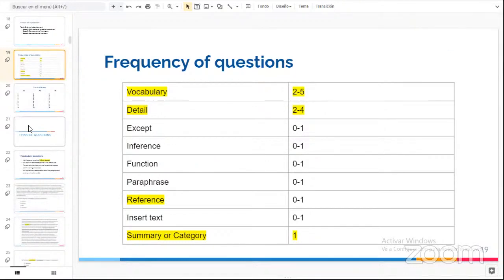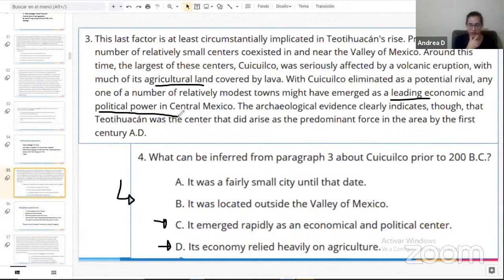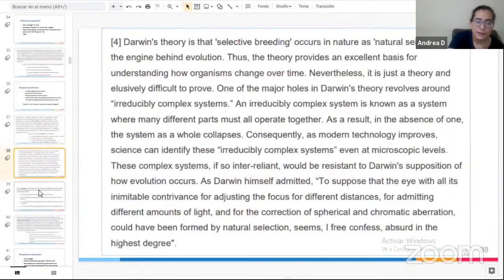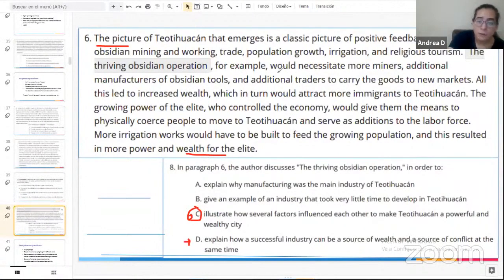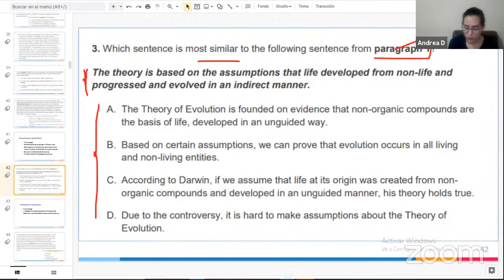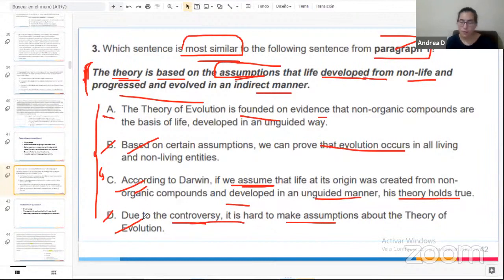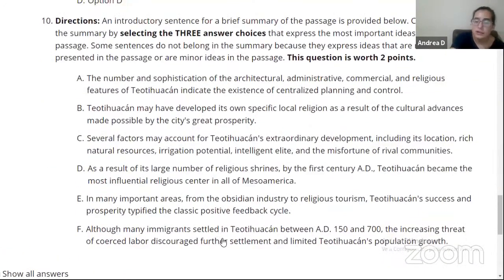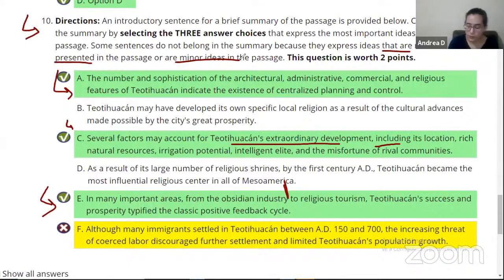TOEFL 2809 Reading 14/Oct